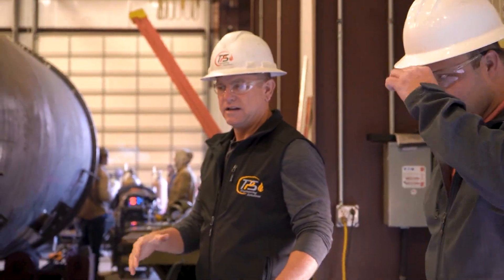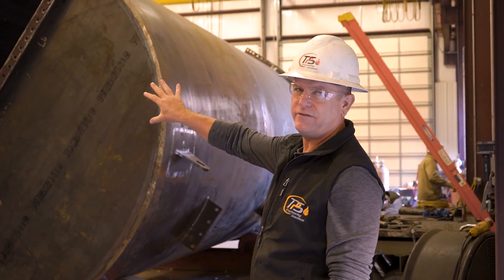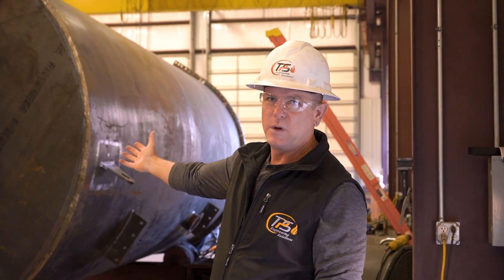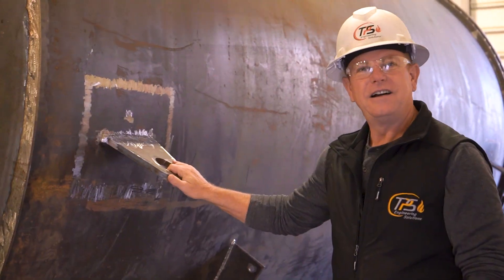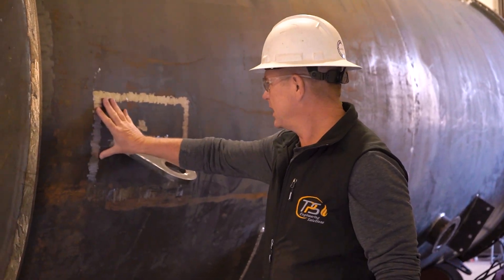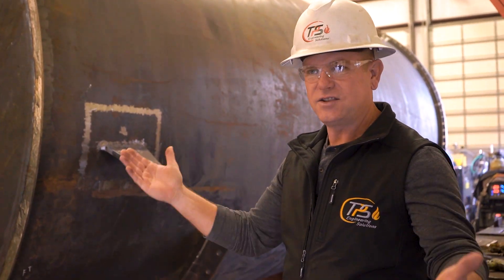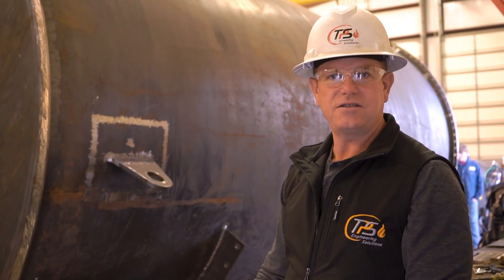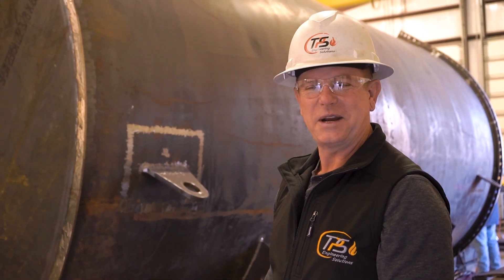See How We Move the Unmovable!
How do we move 120,000 Ibs of equipment to clients 🛞